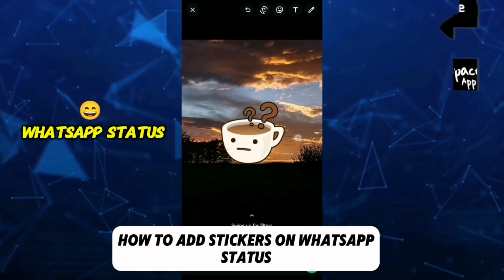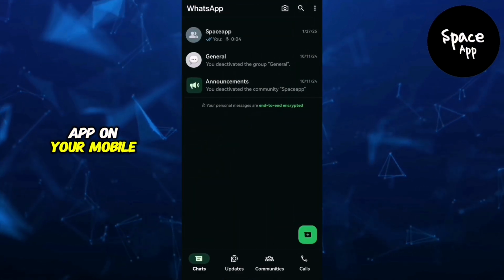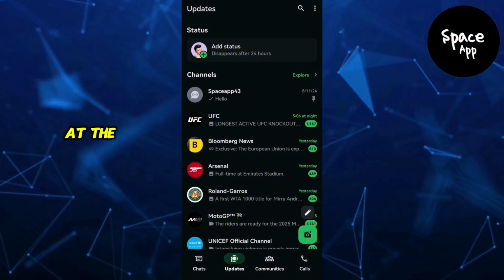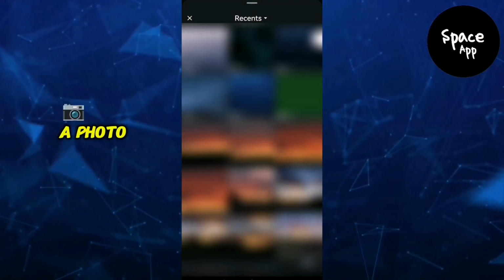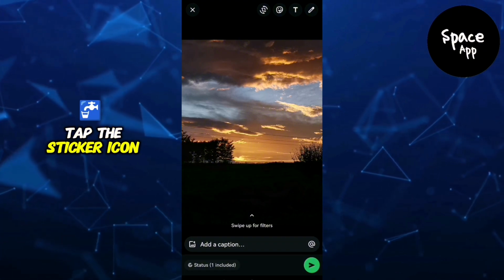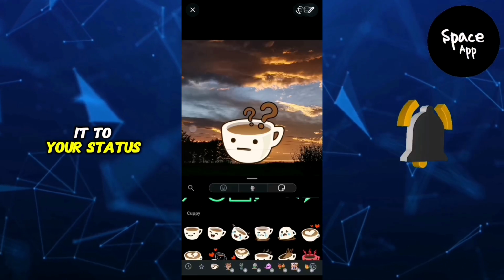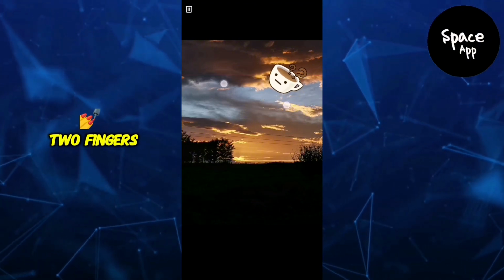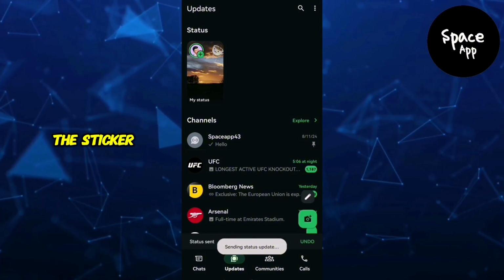How To Add Stickers on WhatsApp Status.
Description:
Learn how to add stickers to your WhatsApp Status to make your updates more fun and engaging.